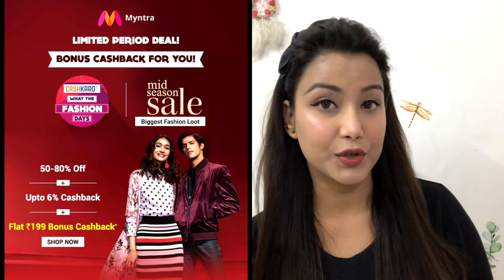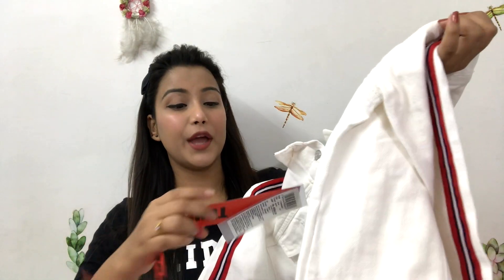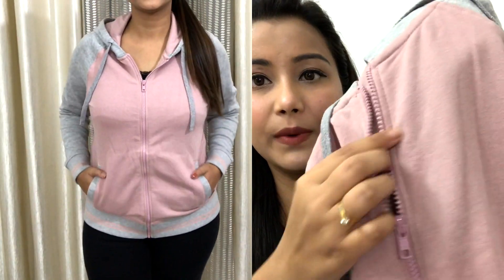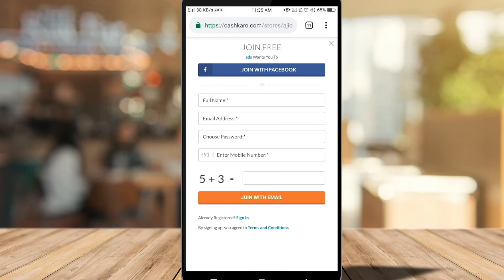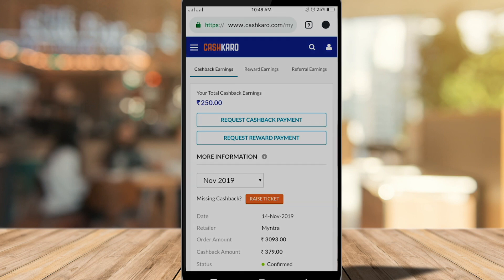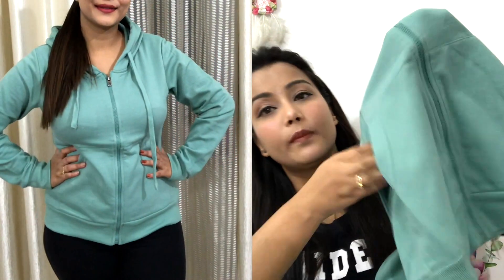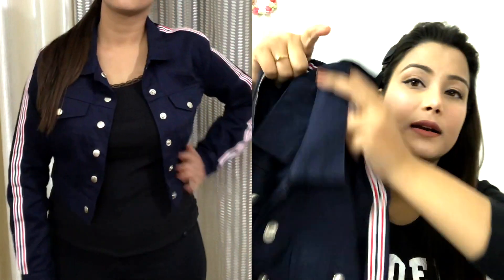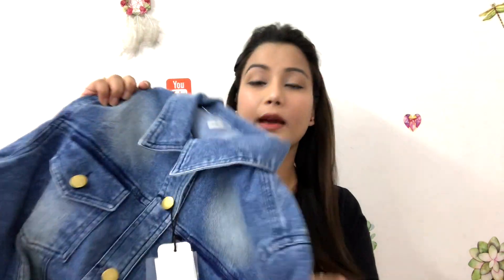MYNTRA Winter Wear HAUL | Winter Wear for Women | Myntra Online Shopping Haul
This Myntra Winter Wear Haul shows Winter Wear for Women and this Myntra Online Shopping Haul shows Winter Wear Shopping for women online. If you are looking for the best winter wear haul and Myntra online shopping, then this video showing winter wear for women will be helpful as winter wear shopping can be easily done from Myntra online using CashKaro.

This Myntra Winter Wear Haul where I show Myntra Shopping Haul and talk about Winter Wear Clothes is the best Myntra Winter Wear Haul. I will show you dresses and sweaters that you can wear in winters and this winter clothes haul where I talk about my Myntra online shopping experience for winter wear clothes will help you to decide what to wear and winter clothes for this year. Myntra has some really good quality winter collection and their winter collection will help you look great during the winter season. This Myntra Shopping haul has winter wear clothes and the focus will be on Myntra winter wear haul and Myntra Online Shopping Haul. Myntra Winter Wear Haul are great and this video shows Winter Wear for Women as I tell you about Myntra Online Shopping Haul and talk about Winter Wear Shopping.

This winter wear haul where I talk about winter clothes is the best winter wear haul where I talk about Myntra shopping and I will help you to decide winter wear clothes and talk about winter wear clothes for 2019. This Myntra winter wear haul shows Myntra winter wear and this shopping haul is the best winter wear haul 2019 where I talk about winter clothes for women and give you a guide for winter wear for women. Cherrys world brings the best Myntra winter haul where I talk about winter wear clothes haul with focus on Myntra winter wear collection and Myntra Online Shopping Haul.

I am Cherry and my winter wear haul video will have Myntra Shopping Haul and these winter clothes that I bought from Myntra for my Myntra haul video would be the best outfit ideas for you this winter season. As the winter season is on, I am bringing the most affordable winter wear from Myntra. Designer winter clothes are usually expensive but with my trick you can these latest winter clothes for a very affordable price from Myntra. To buy any winter wear clothes for women shown in this Myntra winter wear haul video you can check the links below and buy these affordable party wear winter wears from Myntra and please like my Myntra winter wear haul video. I do frequent Myntra haul videos and Myntra winter wear haul videos are my favourite as I am able to showcase my affordable party wear winter wears for this winter season. You must have watched a lot of Myntra haul videos but in this winter wear haul video where I show Latest winter wear clothes from Myntra, my focus will be on affordable winter wears these winter wear clothes that can also be worn every day.

XOXO